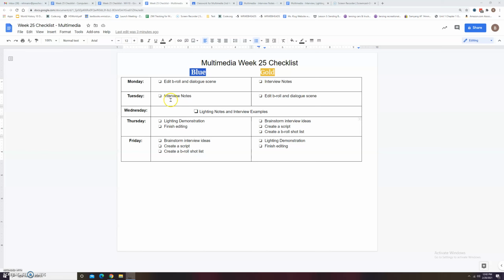Instructions MM 2 22